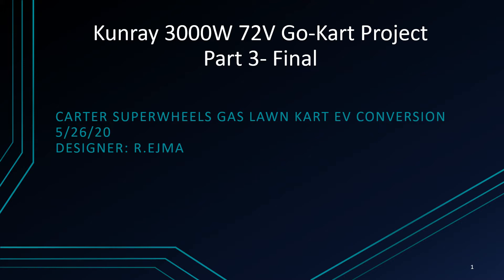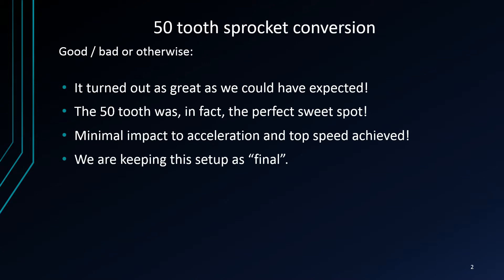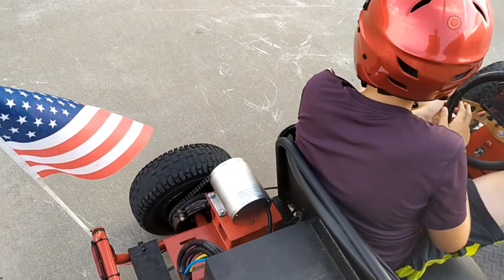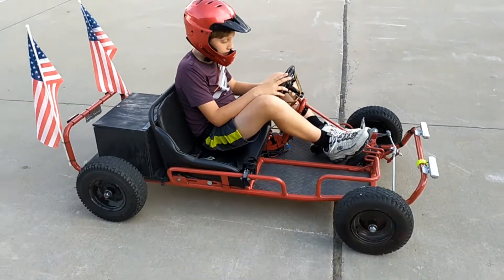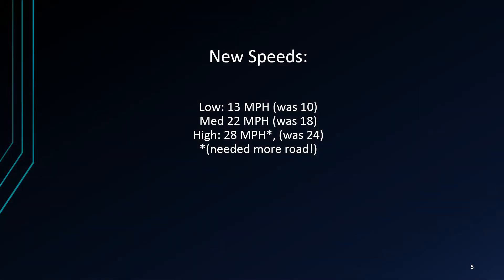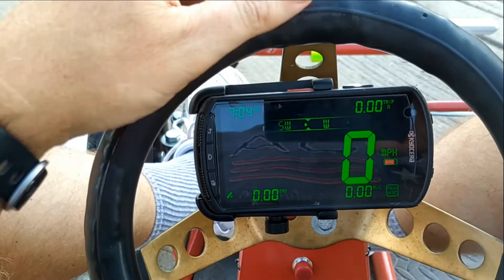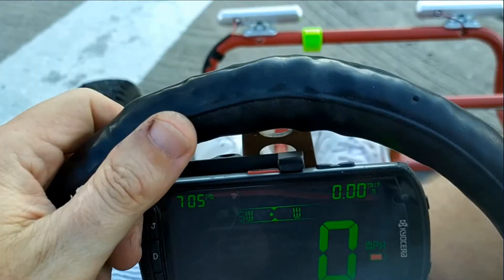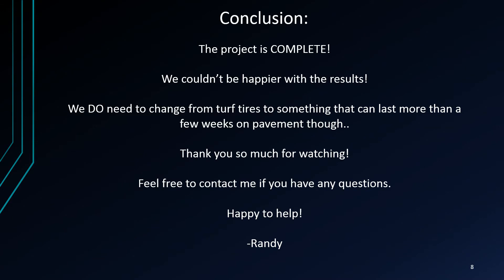3000 Watt 72v Kunray Electric Go Kart Build, Part 3 Final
Part 3 final video with the anticipated 50 tooth sprocket conversion to try to find that "Happy Place" between acceleration and top speed.